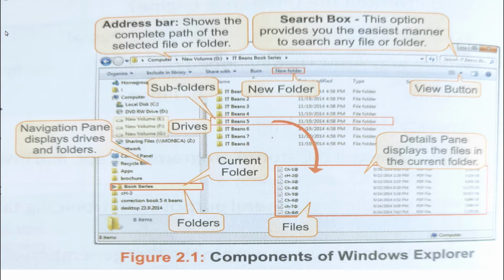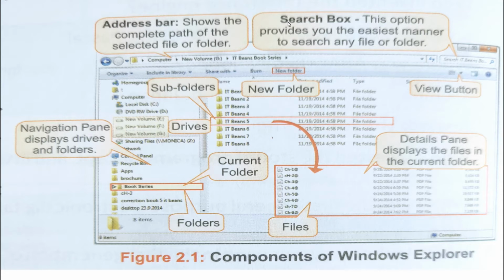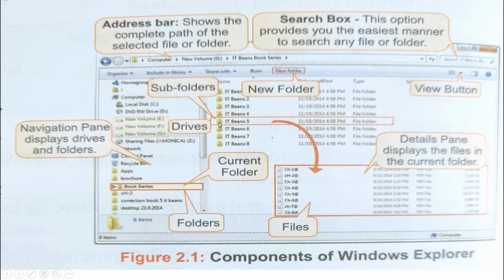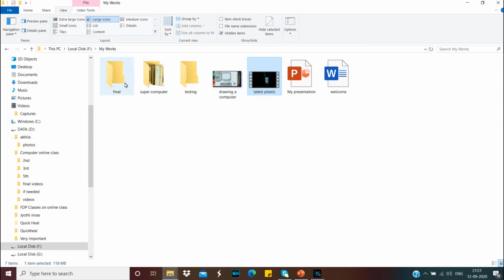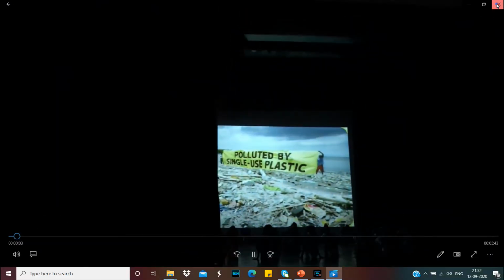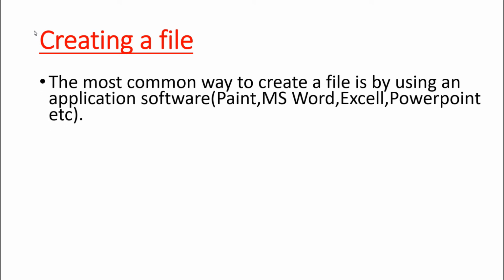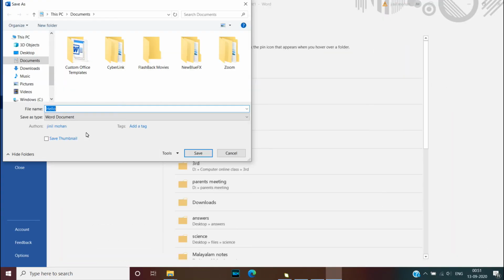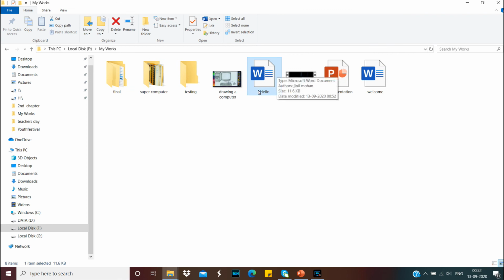Windows explorer,Files And Folders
It explains Windows explorer,Files and Folders